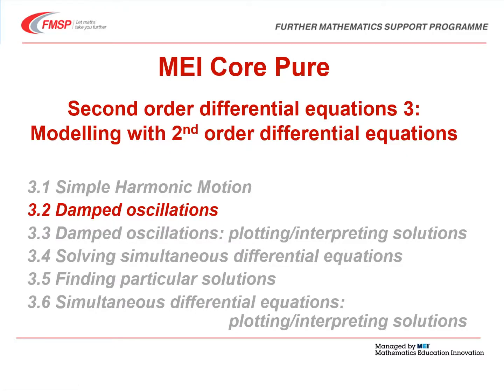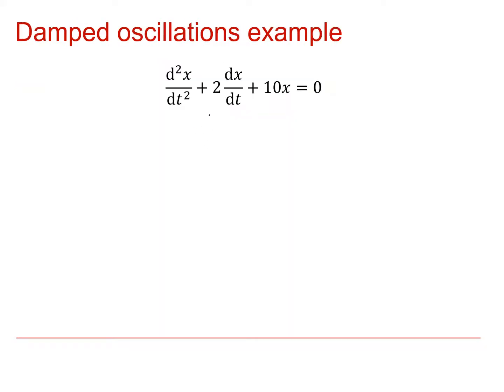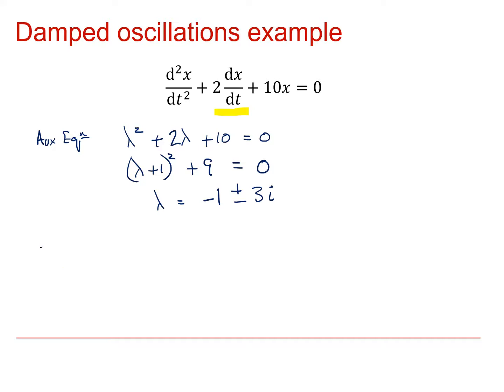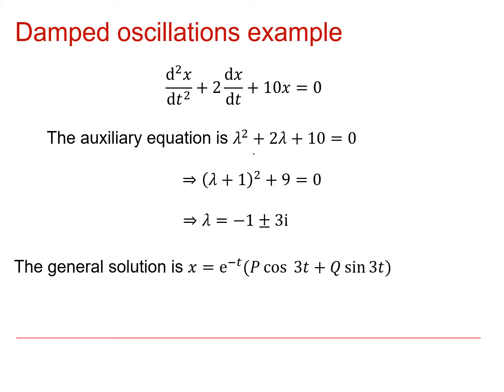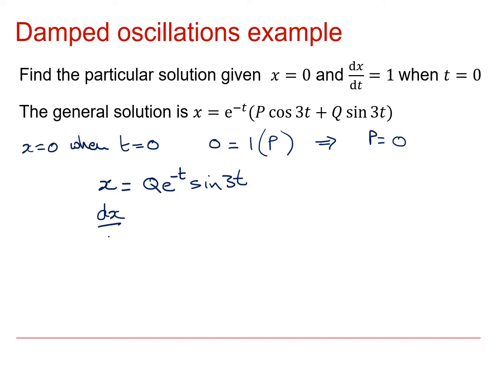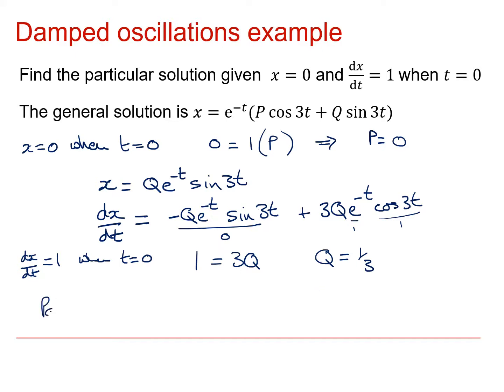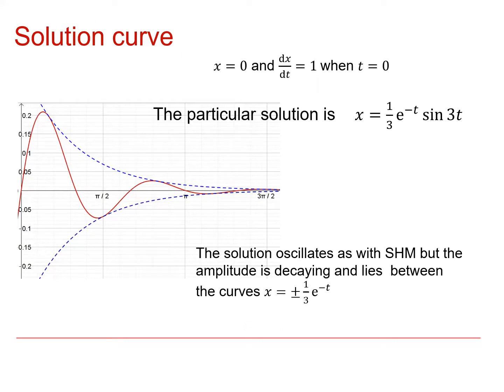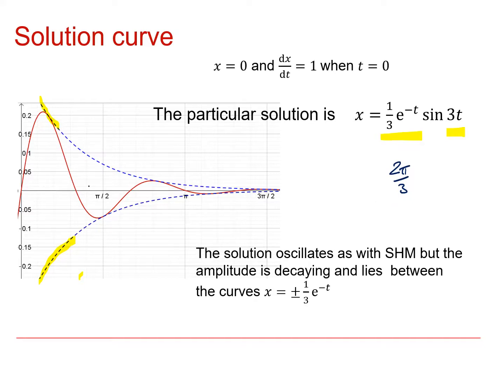MEI Core Pure: Second order differential equations 3-2